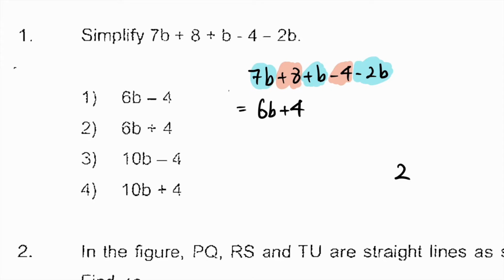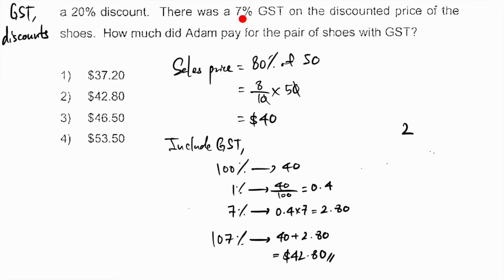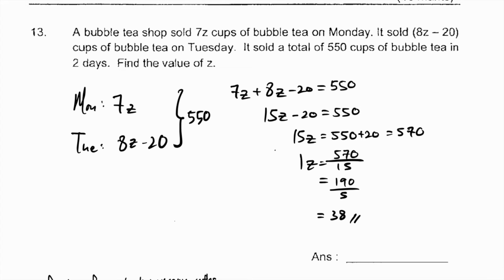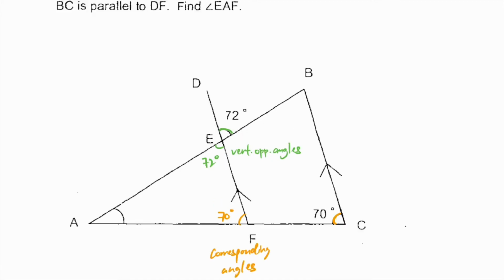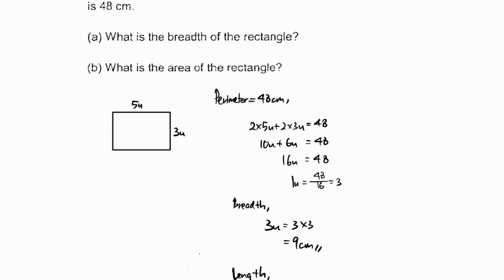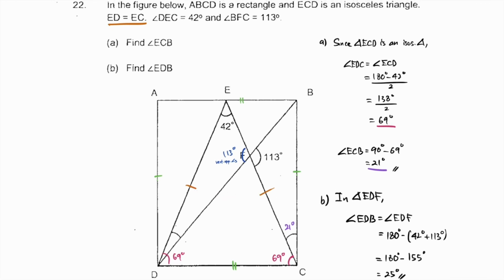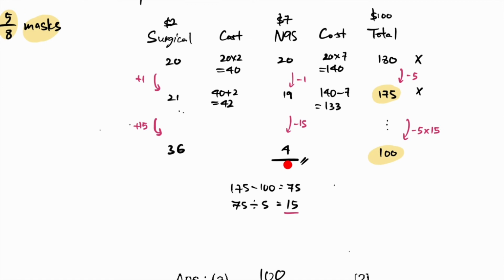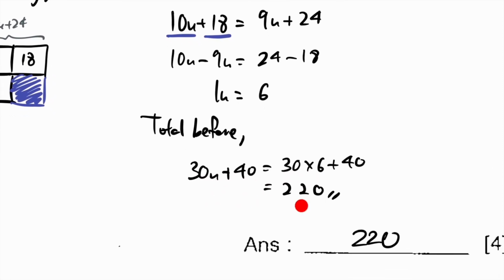P6 2020 ca1 ACS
Overal difficulty: intermediate

quick navigation
guide
00:00 intro
00:10 qn 1
00:34 qn 2
01:08 qn 3
01:34 qn 4** order of operations
02:06 qn 5** how many nths
03:01 qn 6
04:02 qn 7
05:36 qn 8
06:04 qn 9
06:39 qn 10
07:00 qn 11
08:10 qn 12
08:50 qn 13
09:47 qn 14
10:48 qn 15
12:07 qn 16
13:15 qn 17
13:58 qn 18
15:38 qn 19** numerators the same
17:19 qn 20
18:12 qn 21
21:46 qn 22
23:27 qn 23** branch A; guess & check
26:34 qn 24** fractions